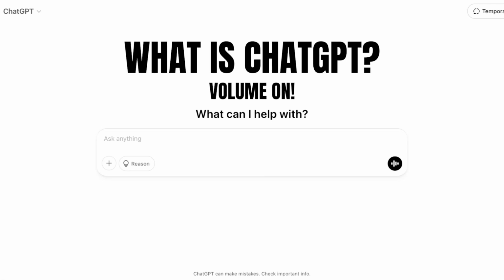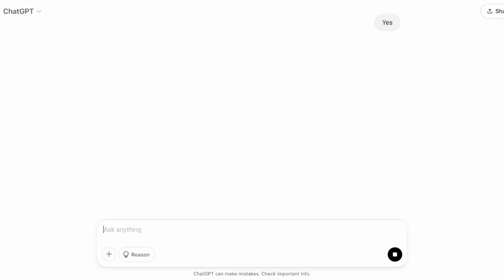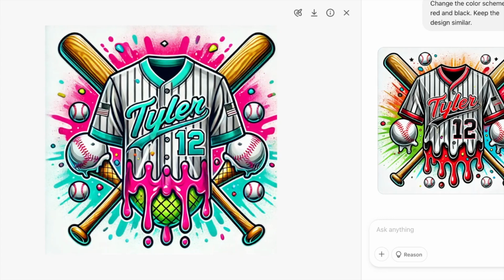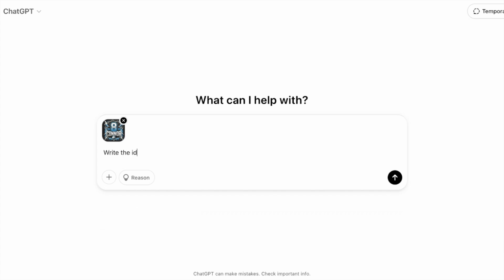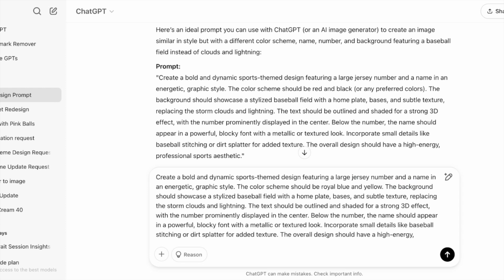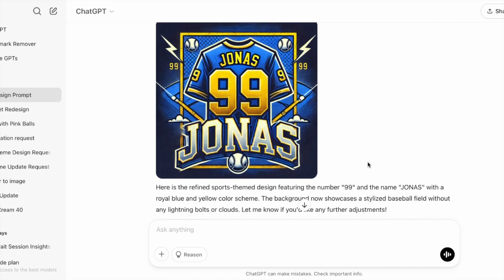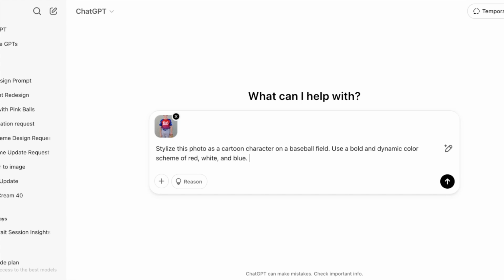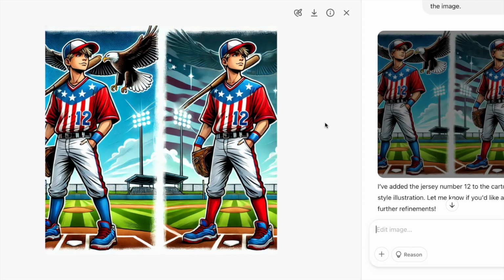How to Make Drippy, Trendy Baseball Images with ChatGPT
Step-by-step tutorial to create baseball images with ChatGPT. Perfect for making bag tags, backpacks, shirts, mugs, cups, and more.